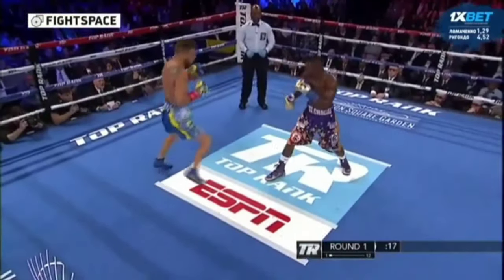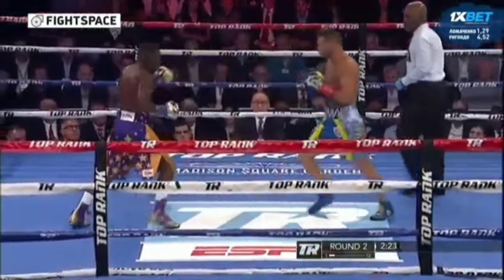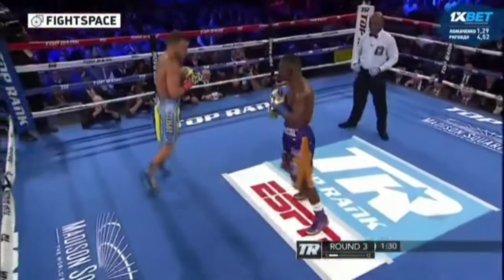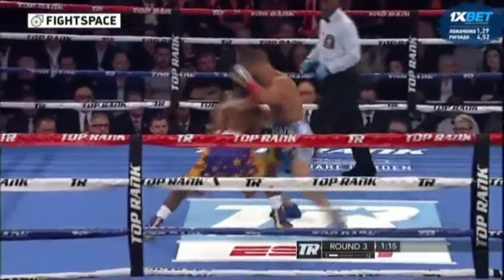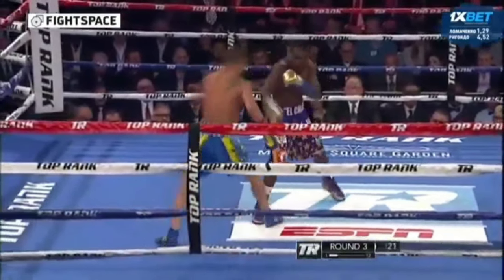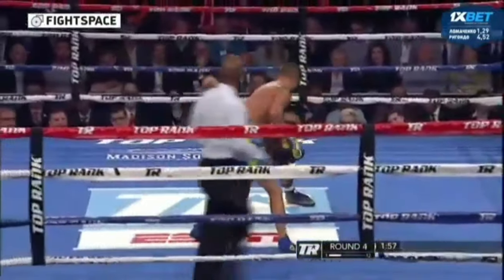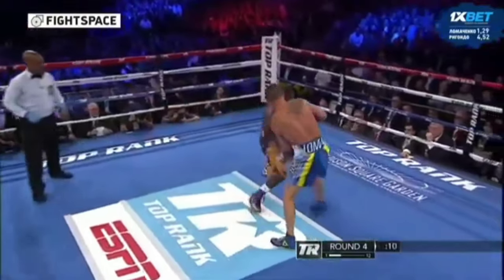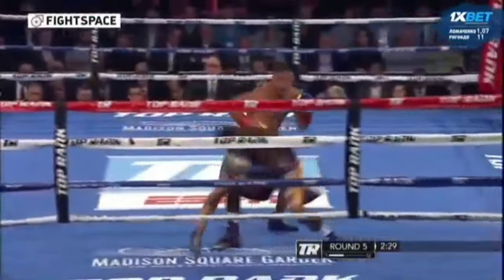Vasiliy Lomachenko Vs Guillermo Rigondeaux |Highlights |AE Boxing Highlights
World Boxing Organisation World Super Feather Title